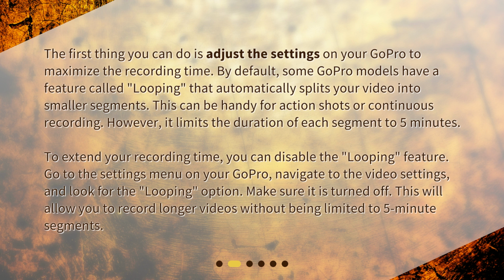What can I do if my GoPro recording time is limited to 5 minutes?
What can I do if my GoPro recording time is limited to 5 minutes? • Discover how to overcome the limitation of recording time on your GoPro to just 5 minutes. In this video, we'll share some clever solutions that will allow you to record longer videos without interruption. Learn how to adjust settings, lower resolution and frame rate, and even utilize an external power source to capture those epic moments without constraints. Don't let a time limit hold you back - watch now and unleash the full potential of your GoPro!

00:00 • What can I do if my GoPro recording time is limited to 5 minutes?
00:25 • Adjusting Settings
01:09 • Adjusting Video Resolution and Frame Rate
01:47 • External Power Source
02:26 • Multiple Memory Cards